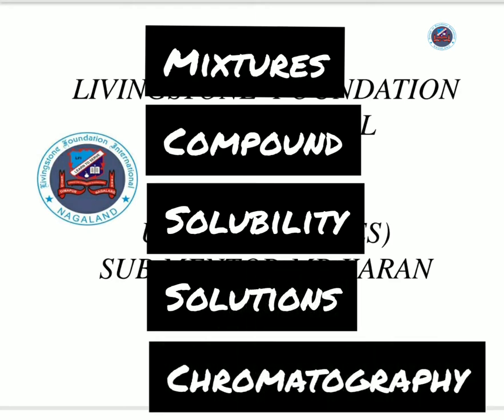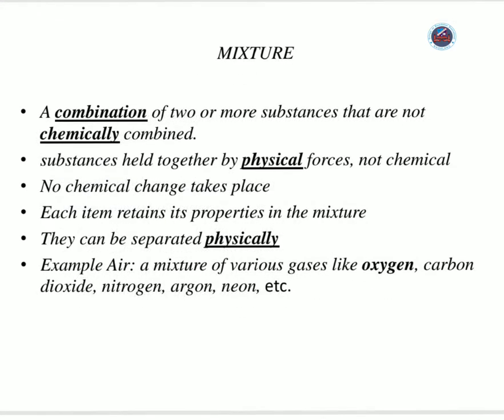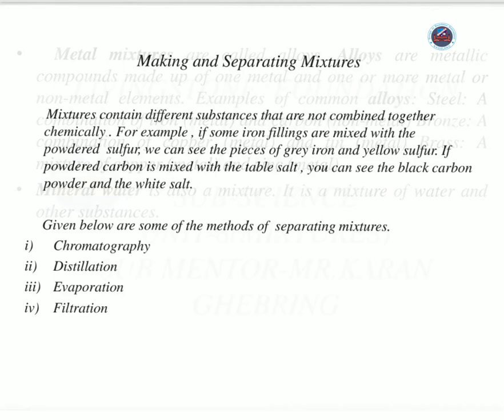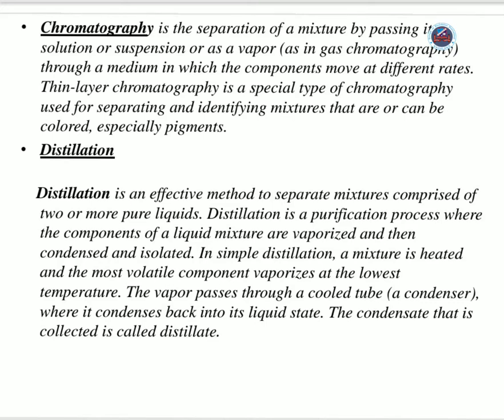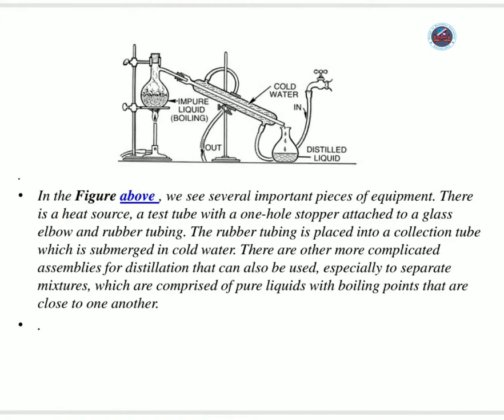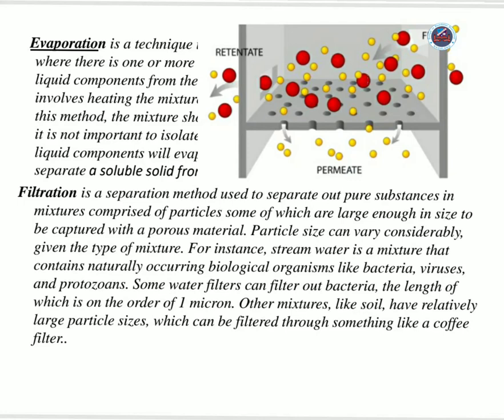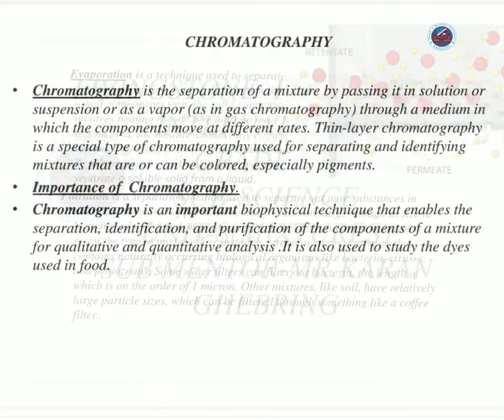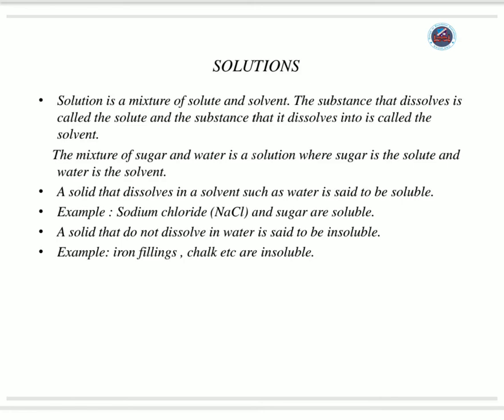GRADE VII SCIENCE UNIT 8 [ MIXTURES ]